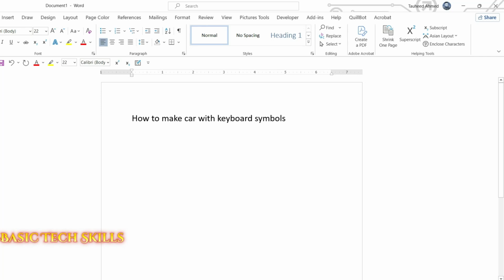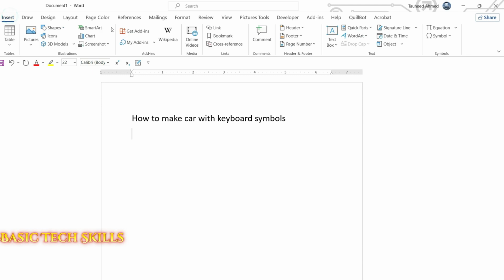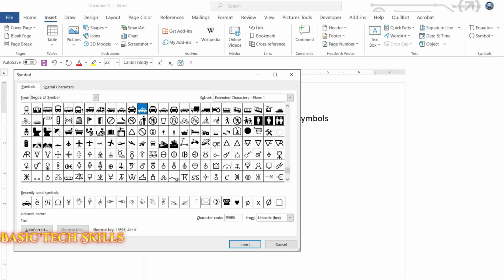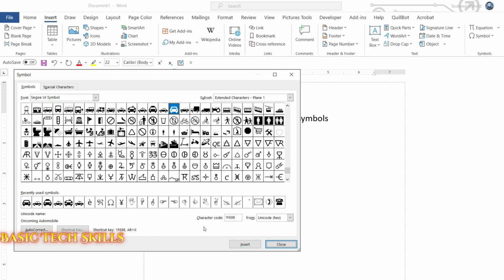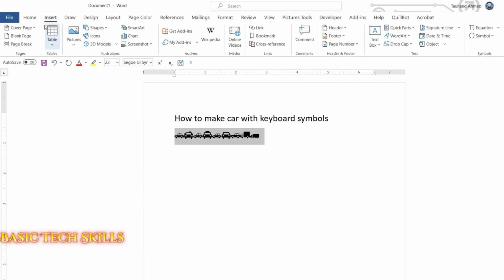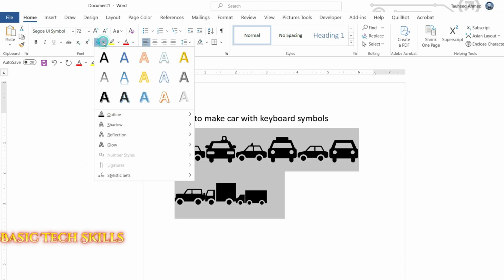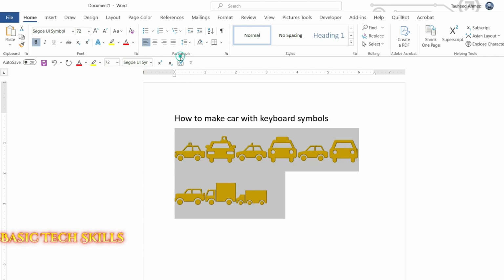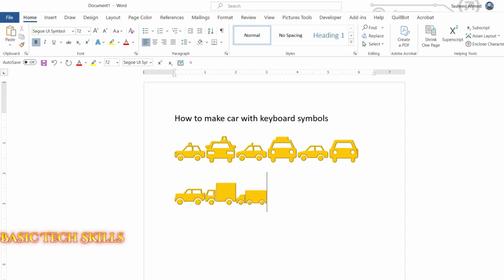How to make car with keyboard symbols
In this video i will show you how to make car with keyboard symbols.

3. Join the journey – new videos coming soon!